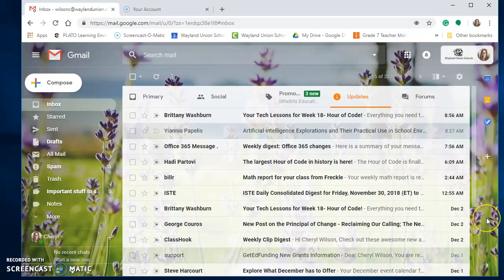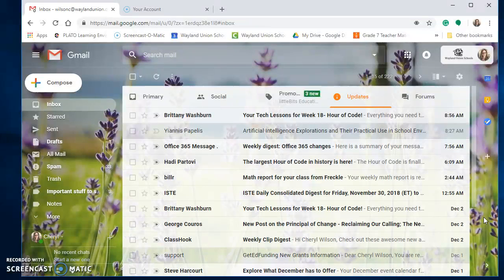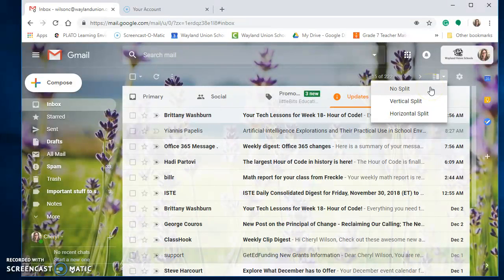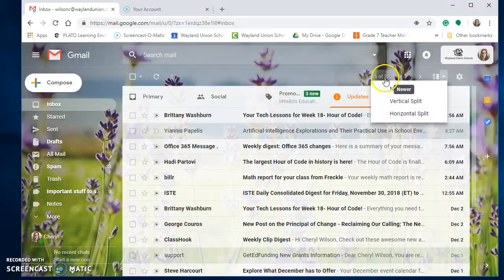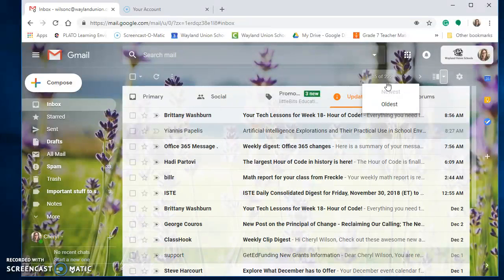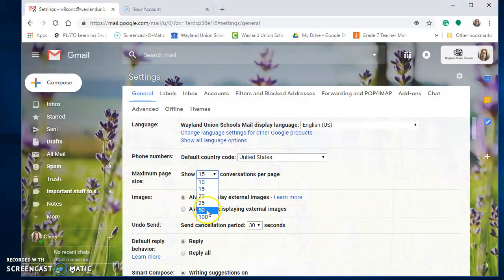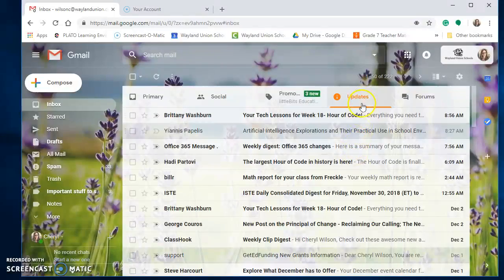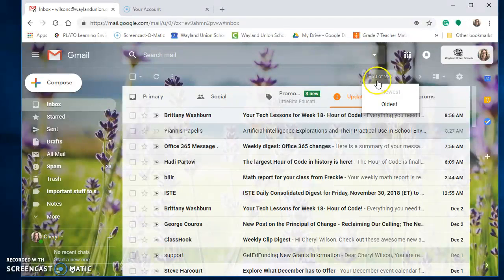Gmail Settings - Splits and Messages/Page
Learn to change the Split View on your Gmail as well as how to change the numbers of messages listed per page.
If you do not see the Split View options, please watch this video to get the Preview Pane